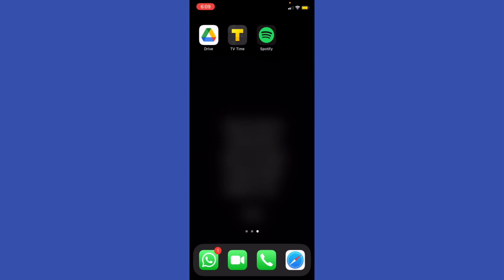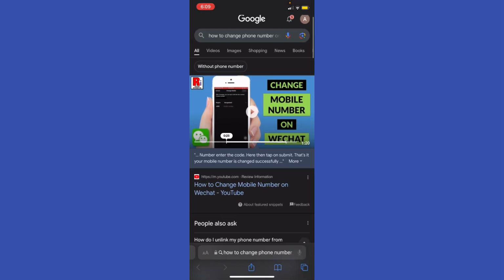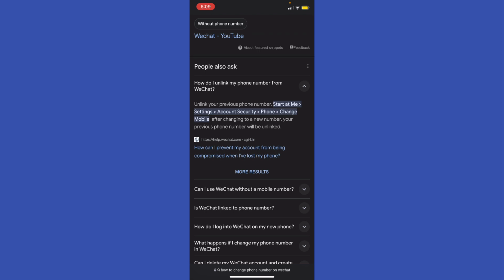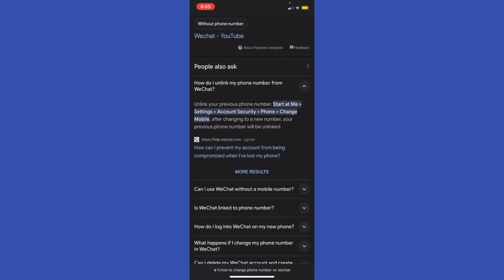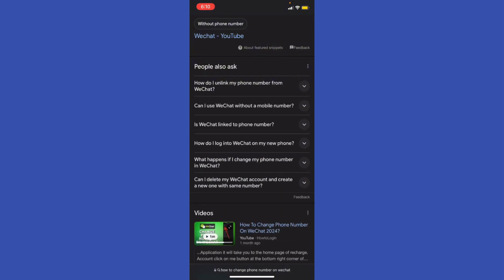How to change phone number on wechat (2024)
How to change phone number on wechat

In this video i´ll show you How to change phone number on wechat. The method is very simple and clearly described in the video. follow all the steps & change phone number on wechat